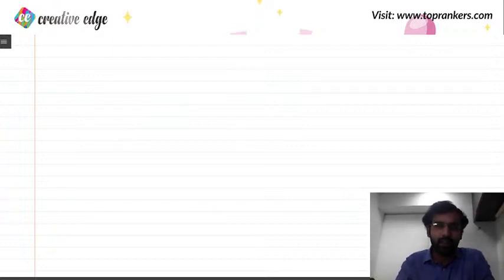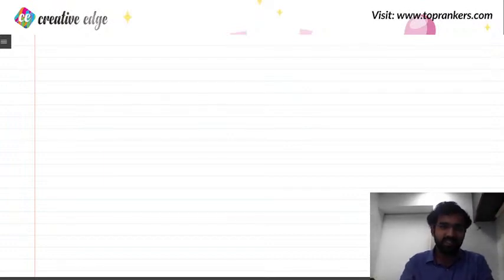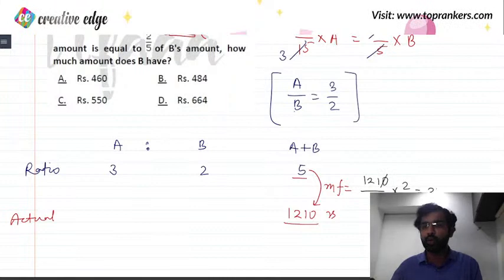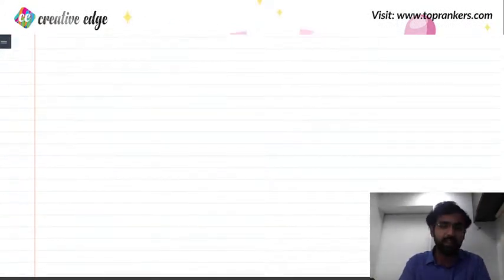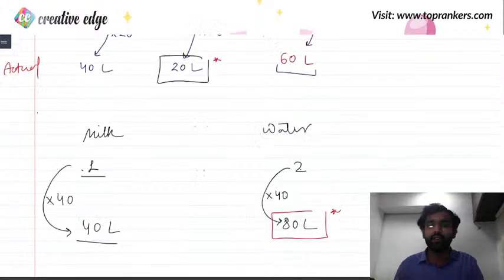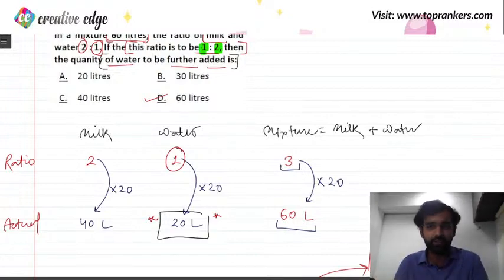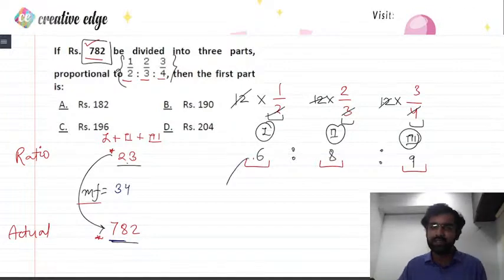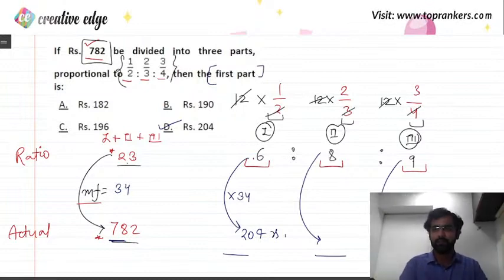How To Solve Ratio & Proportion In Design Entrances? | Aptitude For Design Entrances | CREATIVEDGE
If you are looking for Online Courses for NID/NIFT/NATA And others, fill the form and register for our demo classes

Hola! aspirants, here's a video you don't want to miss! Learn how to solve ratio and proportion questions.

Creative Edge, a community of creative minds. We are an institution that polishes the skills of a developing creative mind. We are a multi-platform catering to all the students willing to apply or who have applied for Design and Architecture exams namely NATA, JEE Main B.Arch, NID, NIFT, UCEED, etc.

The complexities of drawing human figures, sketches, compositions, etc. can be resolved with mentoring sessions from our renowned faculty, Konark Bhatia and Rajendra Bhatia Sir.

Custom-made sessions to clarify all your doubts about designing and drawing along with Aptitude and Maths preparation shall help you appear for the exam with utmost confidence.
Follow us for the content you’d look for with step-by-step guidance!